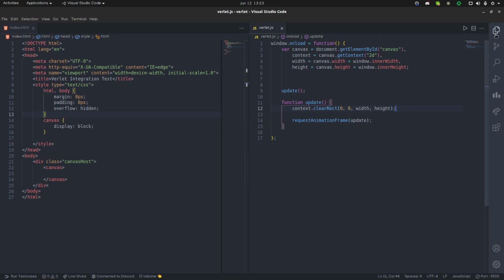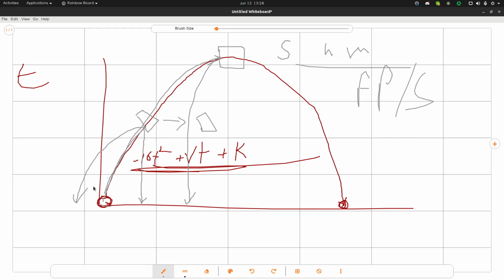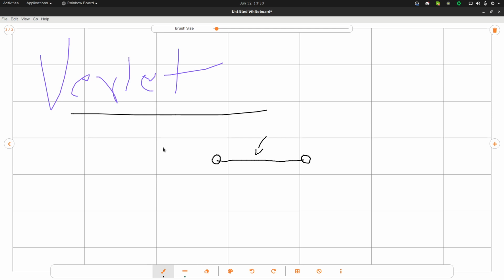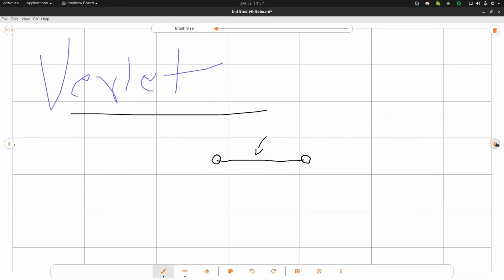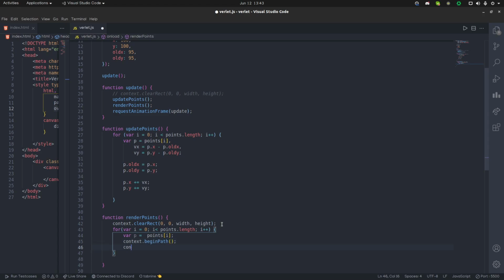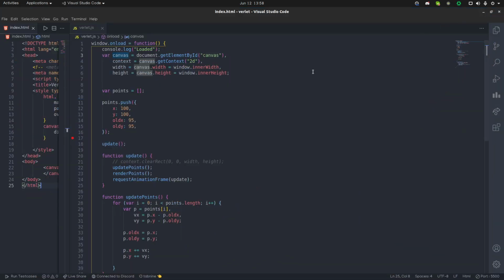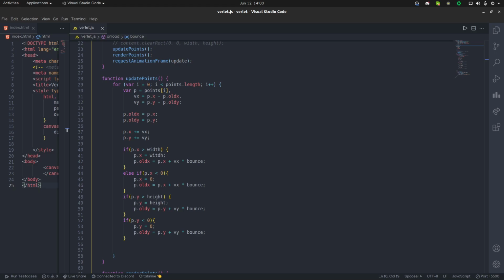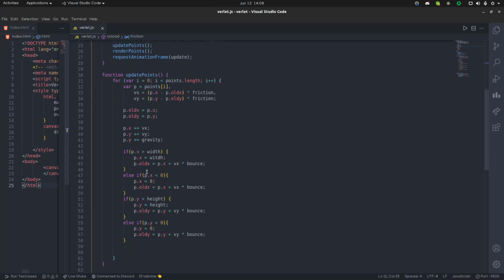Simulating Simple Motion With Verlet Integration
This video goes over a very basic setup how you can simulate the motion of a ball/point naturally using Verlet Integration up to a decent accuracy.

Though, this video is not associated with ElementJS, and you can try this out on your own too. This video is in no way a complete video which could help you out with Verlet Integration but hopefully I will make a video on it too. If I ever feel like doing so.

Anyway, stay safe.